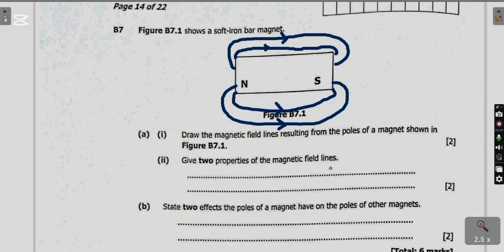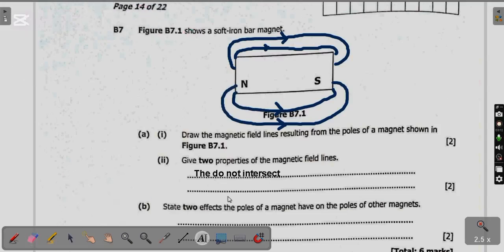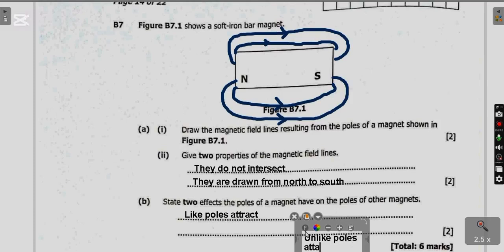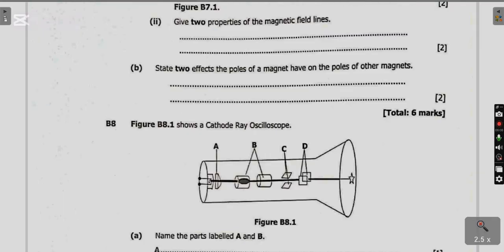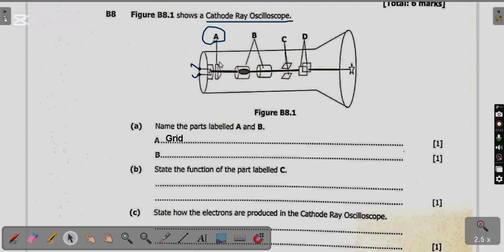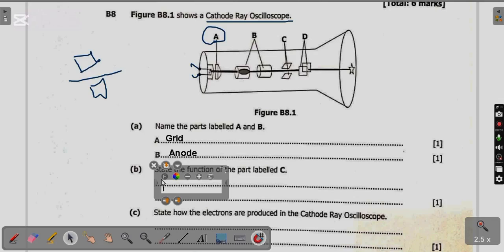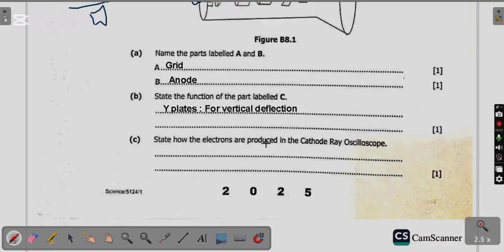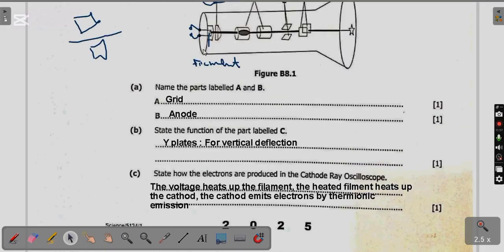Magnetism || Cathod Ray Oscilloscope